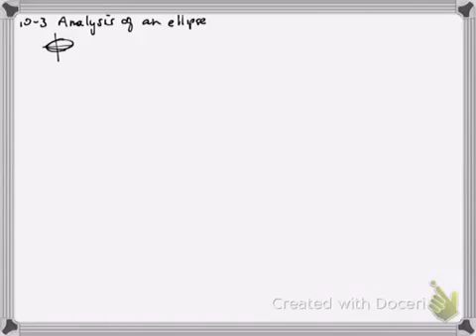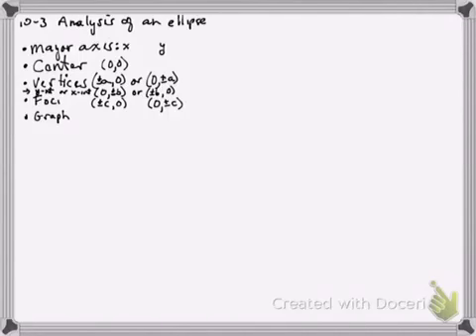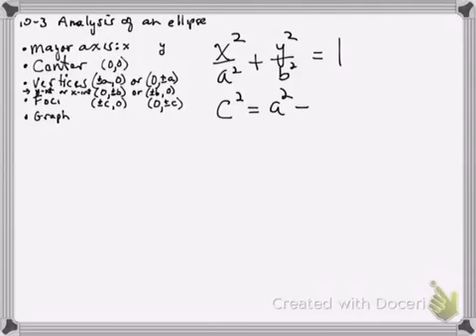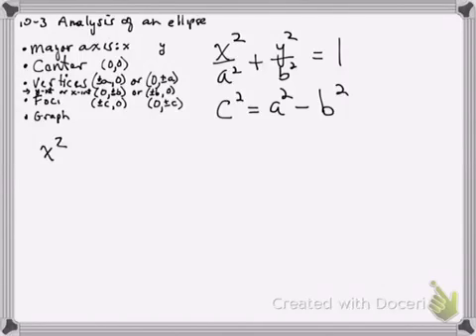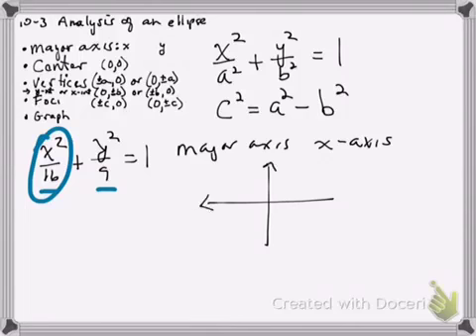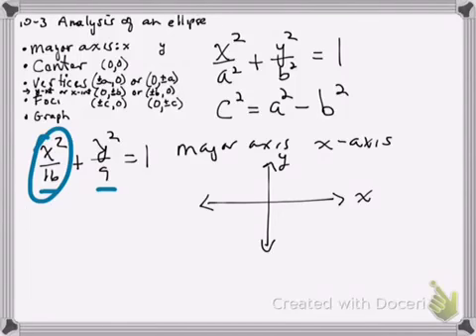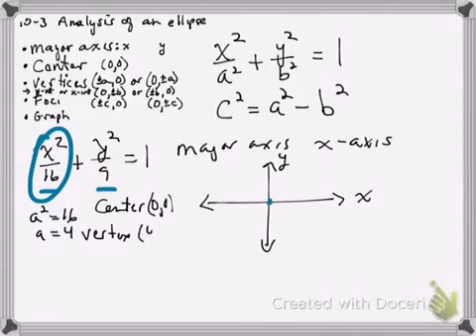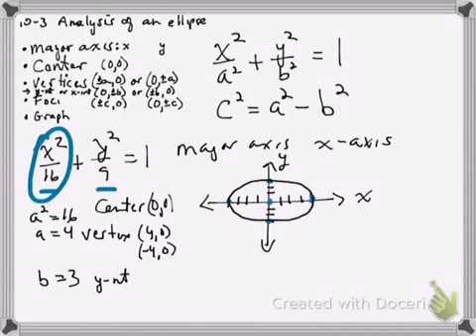PCH - 10.3b Analysis of an ellipse